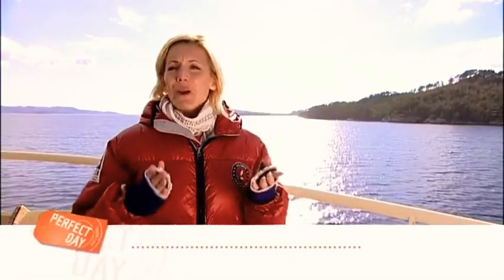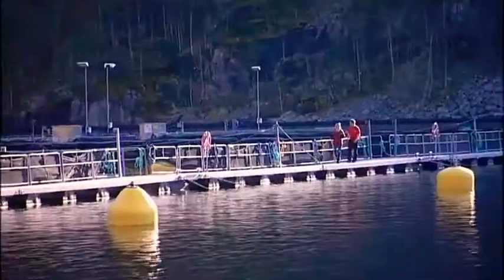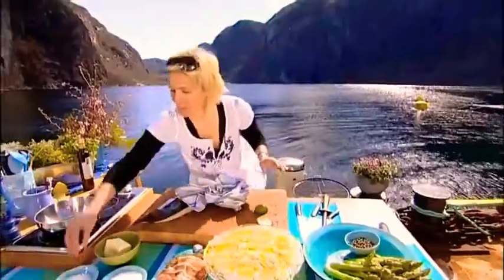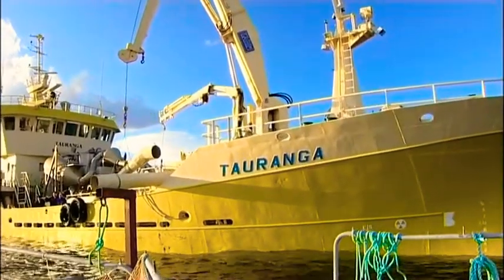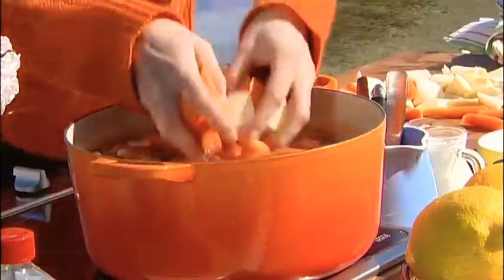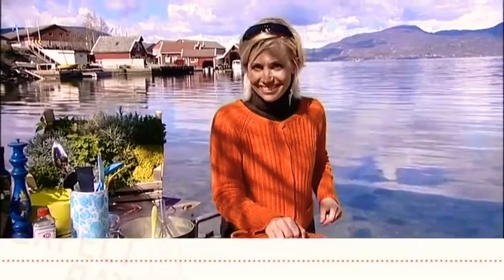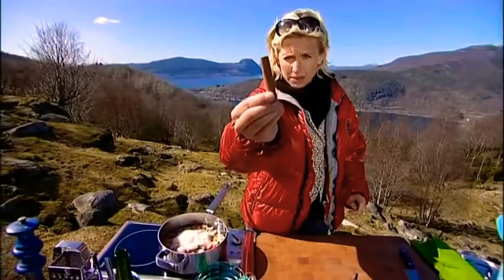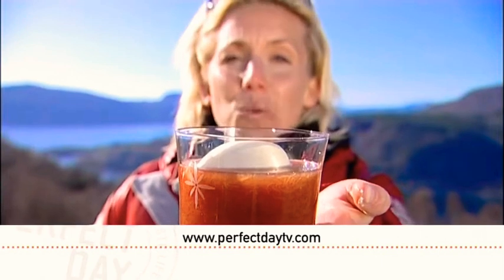New Scandinavian Cooking - Deep Sea Harvest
In Jøsenfjorden, on the southwestern shore of Norway, host Tina Nordström visits a fish farm. There she prepares a delicacy, lemon-marinated white halibut with asparagus and serrano ham, and rhubarb and white chocolate mousse for desert. Afterwards she treats herself to a well-deserved pampering session at a local spa. Season 6 Episode 13